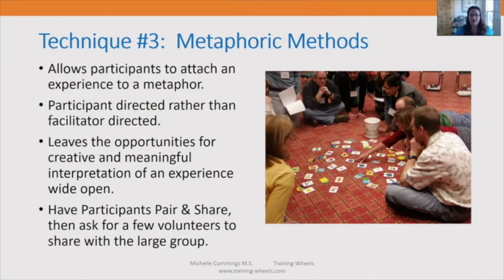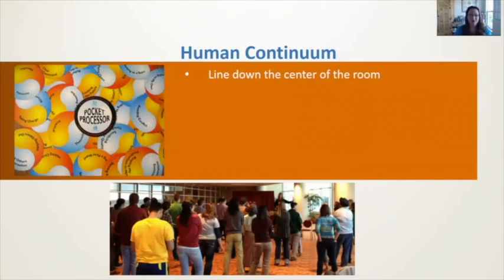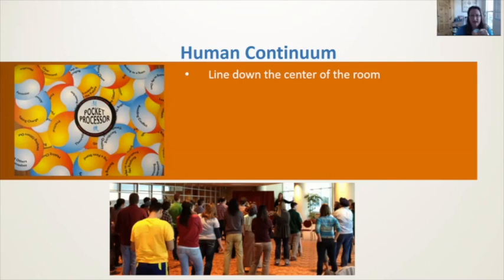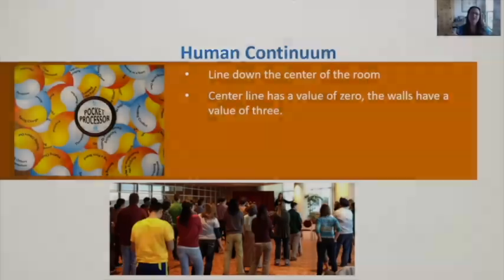Effective Debriefing Webinar Preview